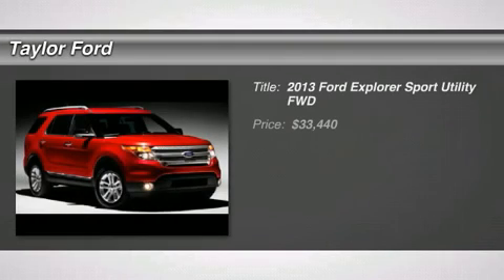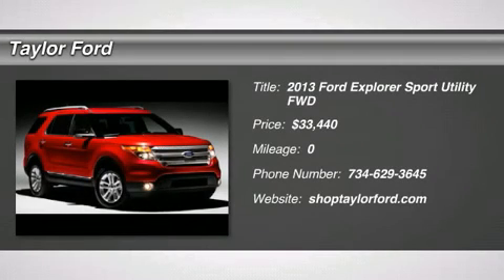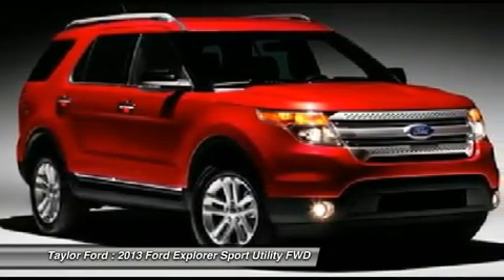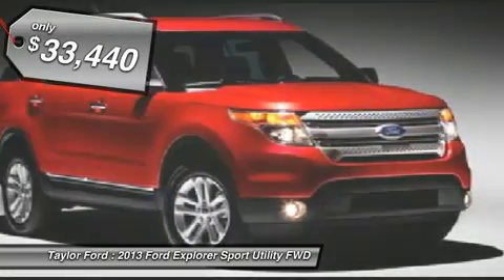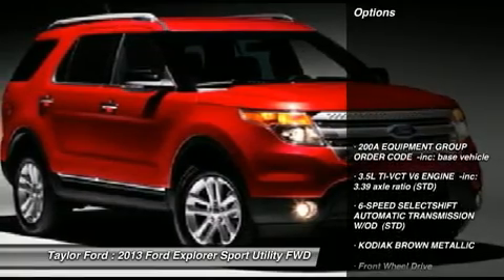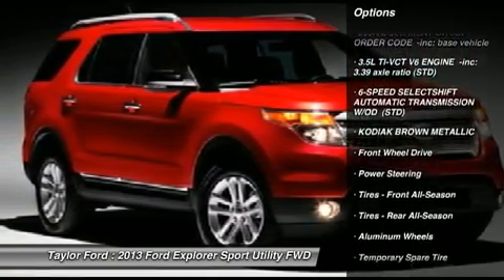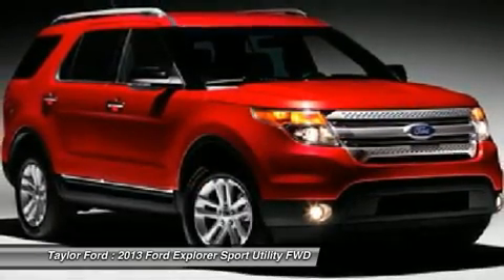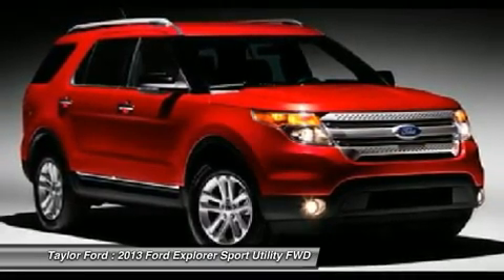2013 FORD EXPLORER Taylor, MI 57412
2013 FORD EXPLORER Taylor, MI
Stock# 57412

Don't miss this 2013 Ford Explorer. It's equipped with Automatic transmission and features a Kodiak Brown Metallic exterior. With 68 miles, you'll want to take this car home. Make a great choice today.